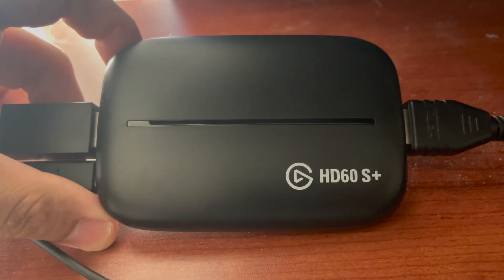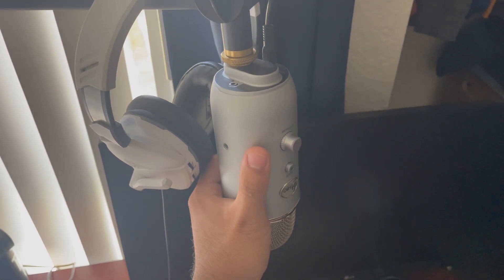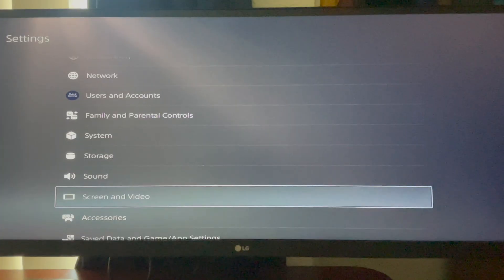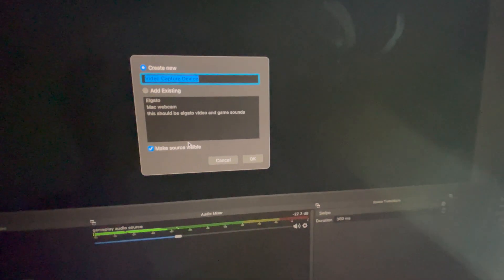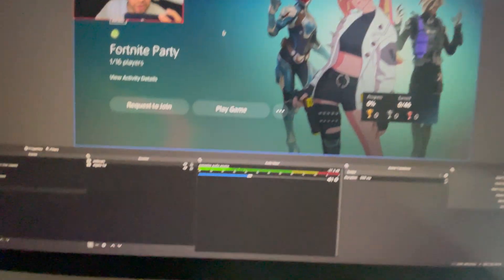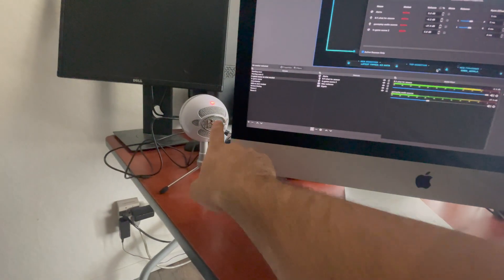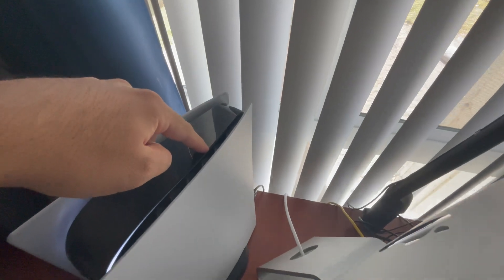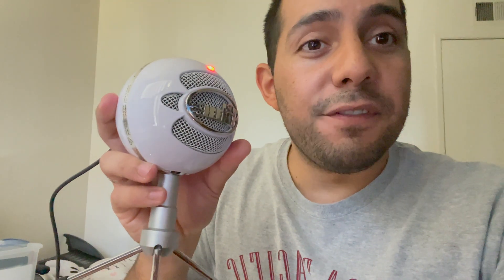How to connect your Ps5 to Elgato HD 60 S+ using a Mac in 2022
In this video, I show you how to connect a Ps5 to the Elgato HD60S+ using a Mac computer with OBS. I have also included a live stream of Fortnite in squads as an example for what it will look and sound like here, fast forward to minute 4:20 of the stream

Leave any questions, comments, concerns in the chat and I will do my best to respond. Good luck and enjoy!

All my gaming setup links are below:

► Console: PS5
►Elgato HD 60 S+

► Monitor: LG 29WK50S-P 29" UltraWide Full HD IPS Monitor

► Chair: Realspace Modern Comfort Winsley Bonded Leather Mid-Back Manager's Chair

00:00 Intro
00:19 Equipment needed
01:14 Internet check
01:27 Connecting the cords
03:43 PS5 settings
04:30 Info about the microphones
04:49 How to set up Elgato and Ps5 in OBS using a Mac
10:19 Quick Recap of all the cords
11:21 want to include chat? need 2 microphones
12:47 Livestream with random people to confirm the set up works.
13:26 Outro